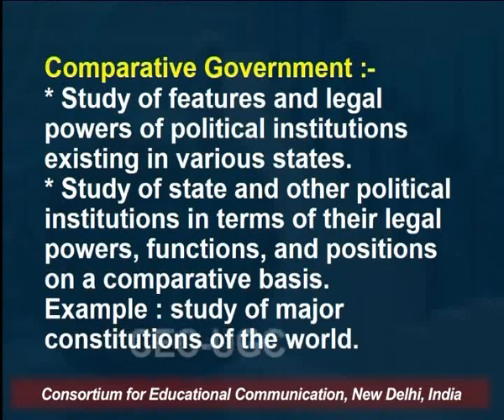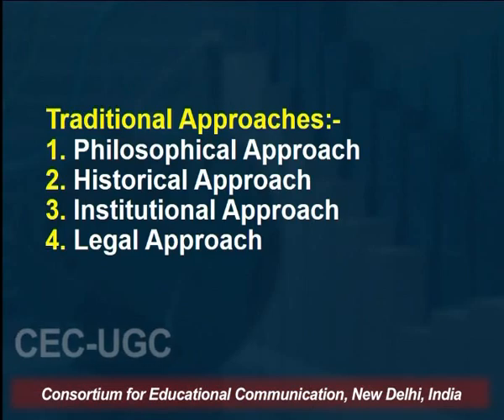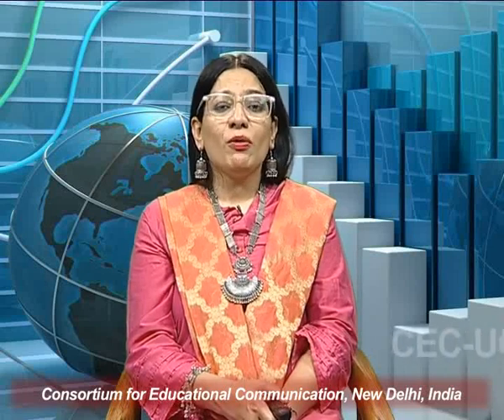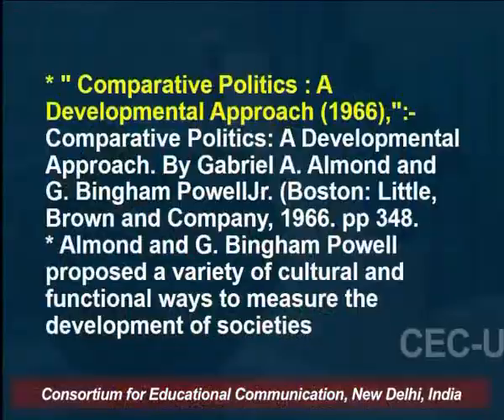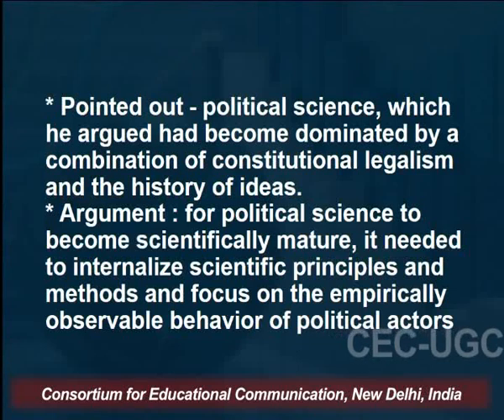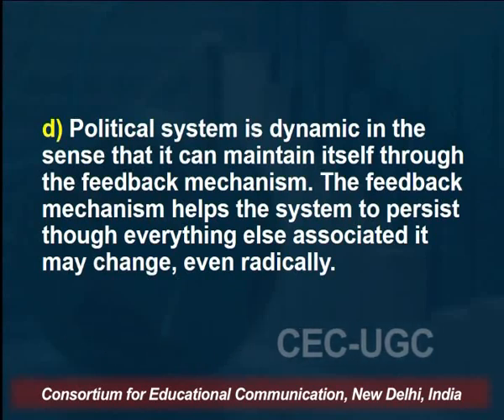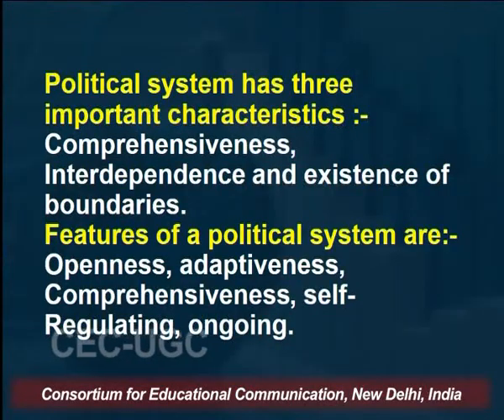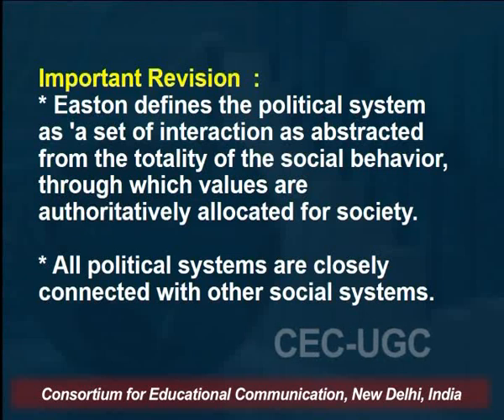David Easton's 'System Theory'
This Lecture talks about David Easton's 'System Theory'.